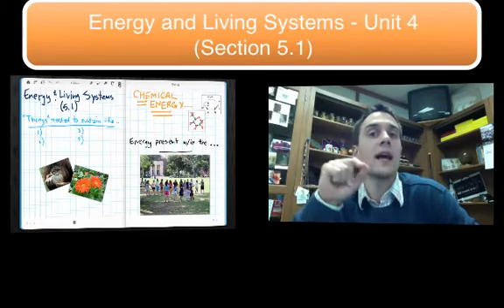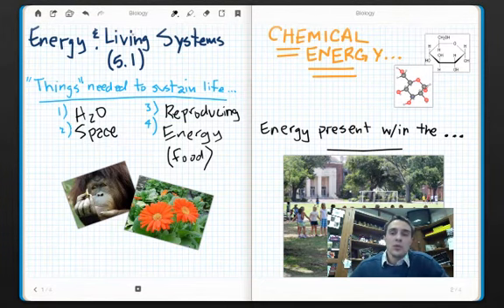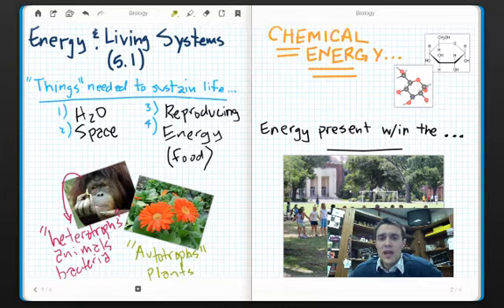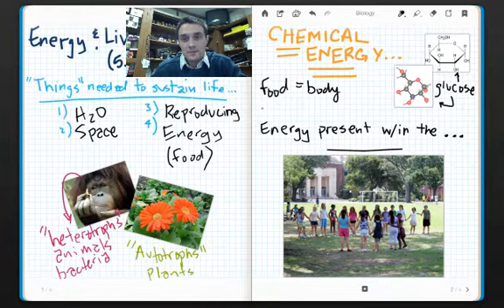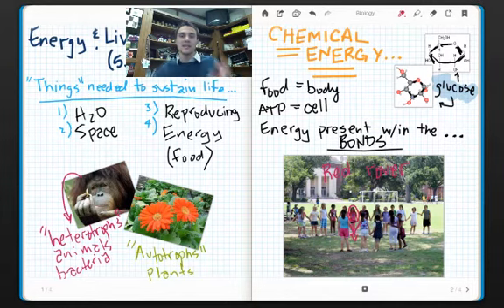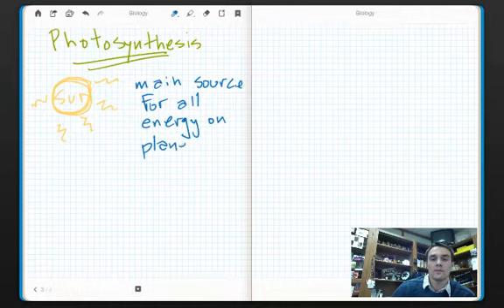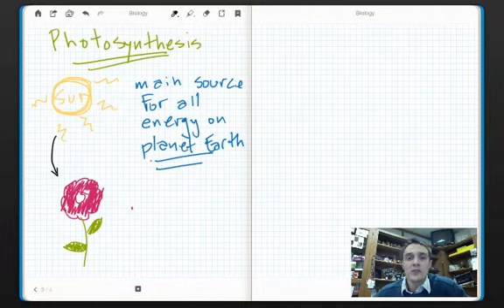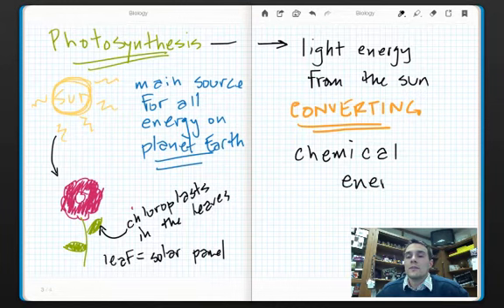Energy and Living Systems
Unit 4 Lesson 1 material from Mr. Williams' Biology class. Topics covered include: energy (light and chemical), autotrophs, heterotrophs, and general outlines for photosynthesis and cellular respiration